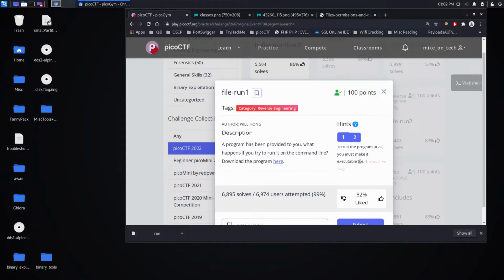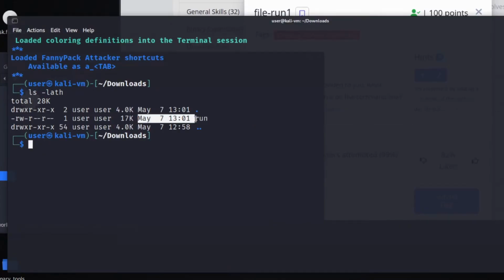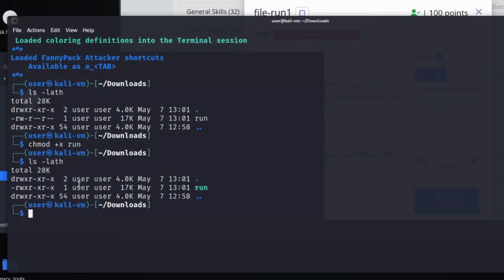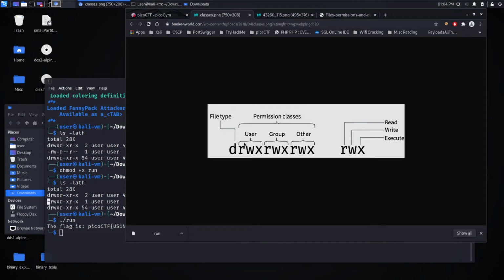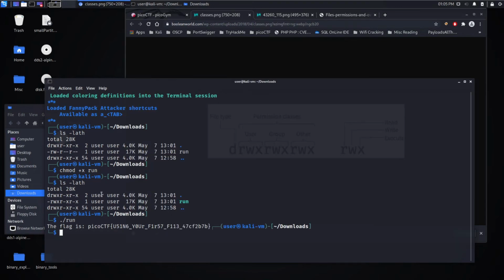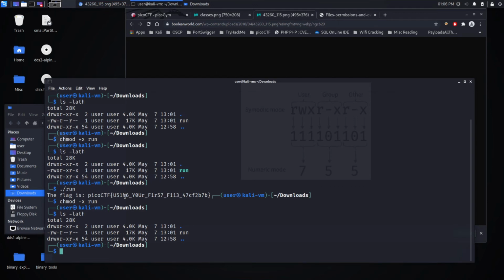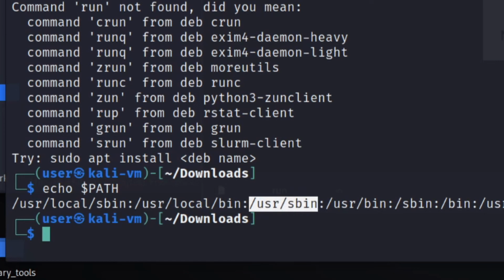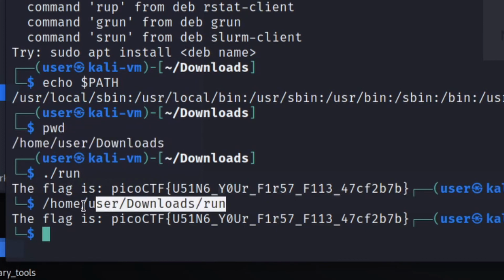PicoCTF Walkthru [79] - file-run1 (Linux Permissions and Path tutorial)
00:00 Description
00:40 Examining the file's details
02:05 Making the file executable
02:30 Flag!
02:34 Explaining file permissions
05:35 Explaining the PATH
Running through the CMU PicoCTF. Analysis and walkthrough of the challenge "file-run1"